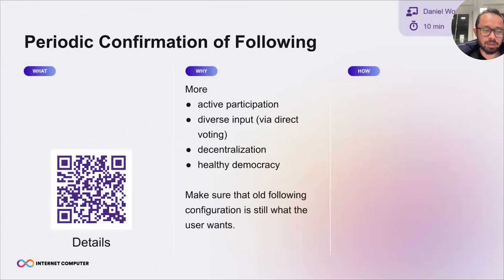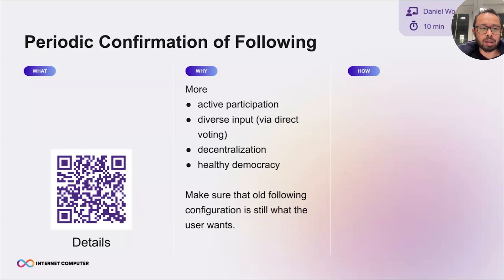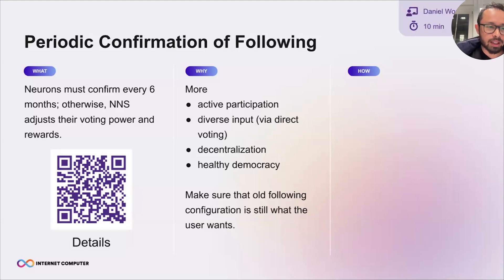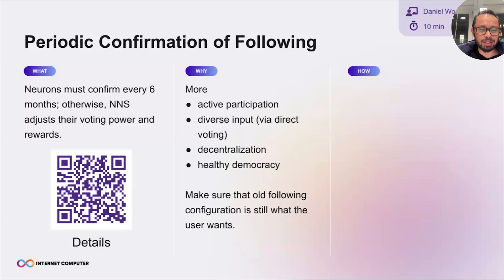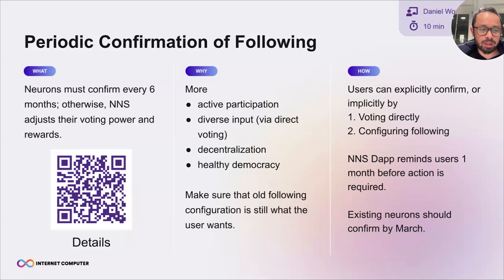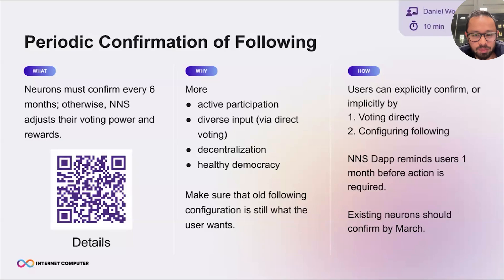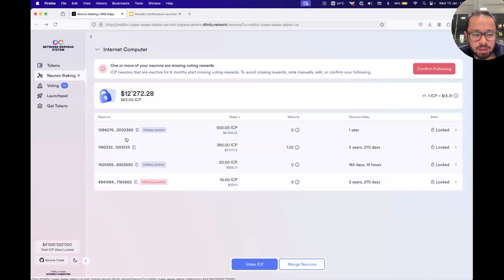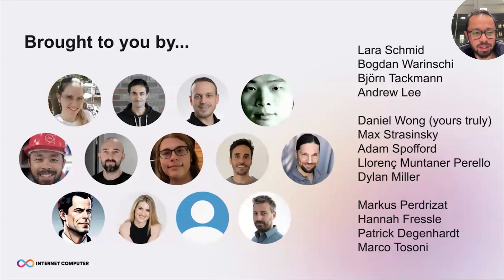NNS — Periodic Neuron Confirmation Demo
In order to do governance work and thereby receive rewards, NNS participants are required to be active by voting on proposals, periodically confirming neuron following, or changing following configuration. This video explains what periodic confirmation is, and how you can confirm your following.